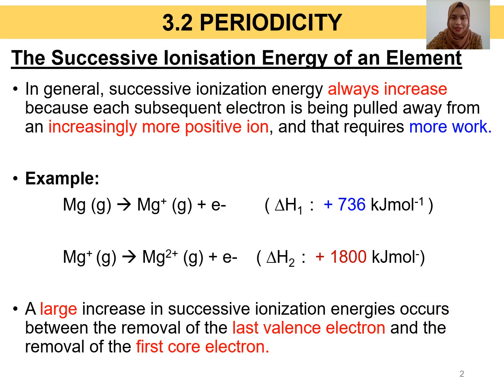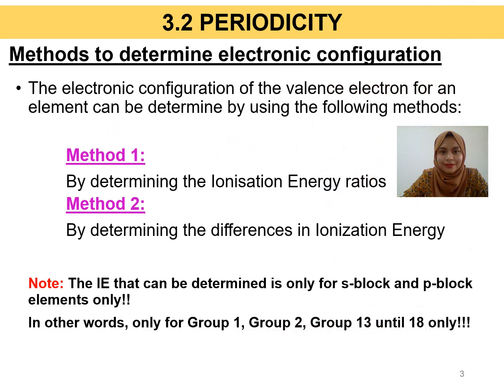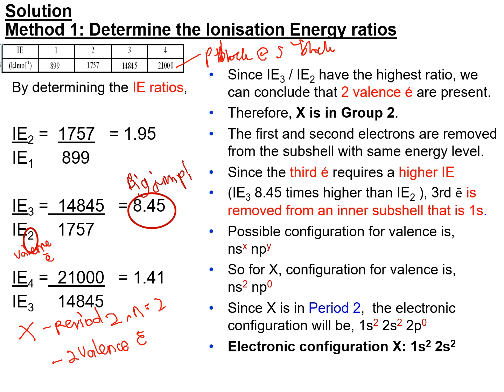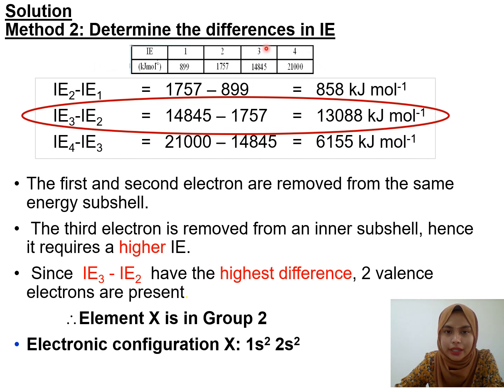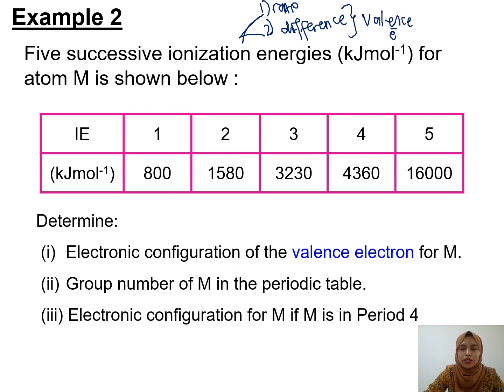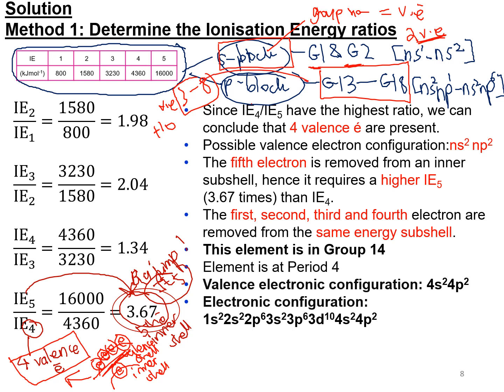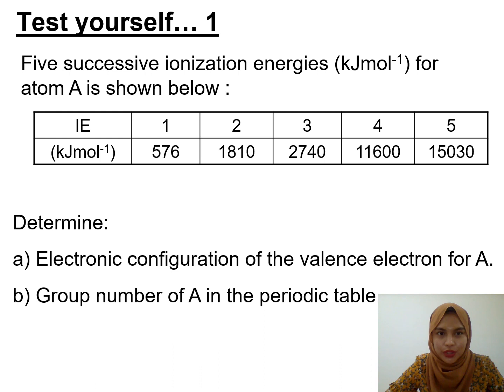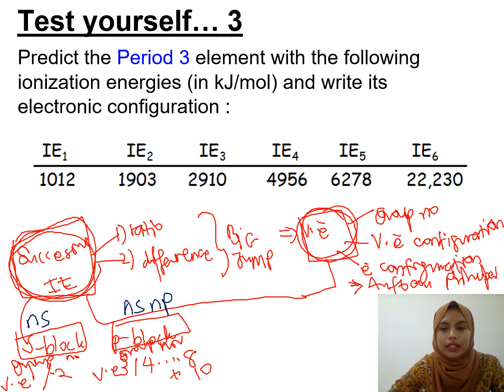Matriculation Chemistry Lecture Subtopic 3.2 Semester 1 [Part 5]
Subtopic 3.2-Classification of Elements
i) Explain the increase in the successive ionisation energies of an element
j) Deduce the electronic configuration of an element and its position in the periodic table based on successive ionization energy data.